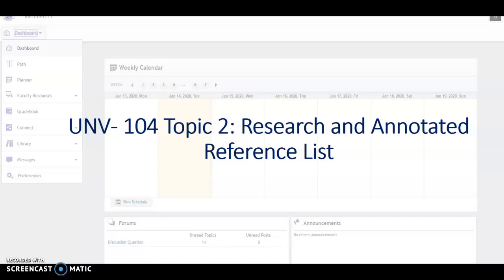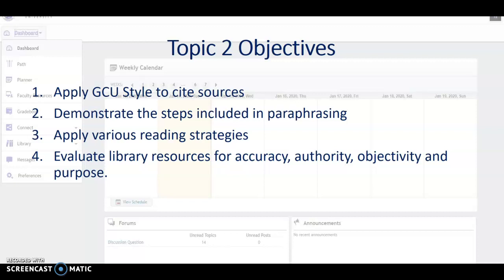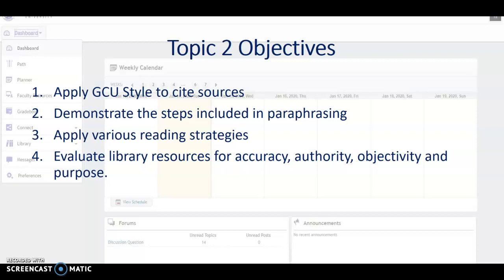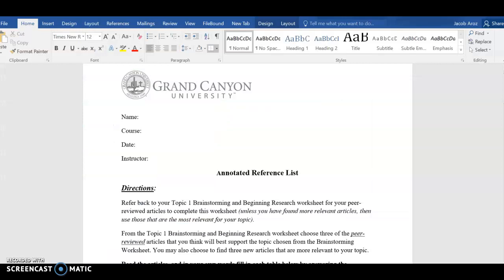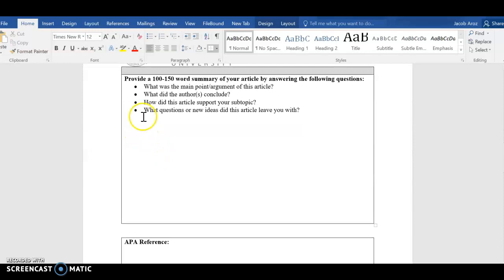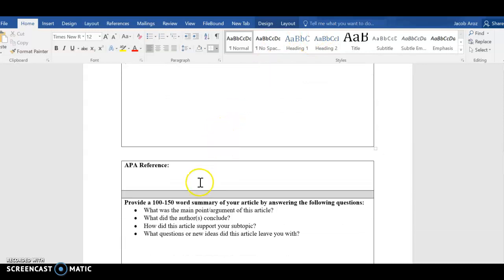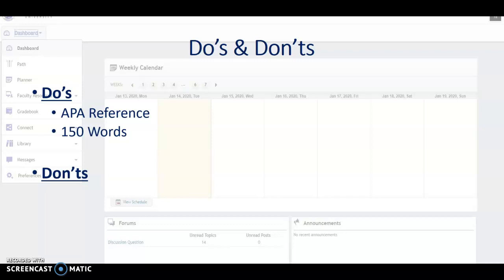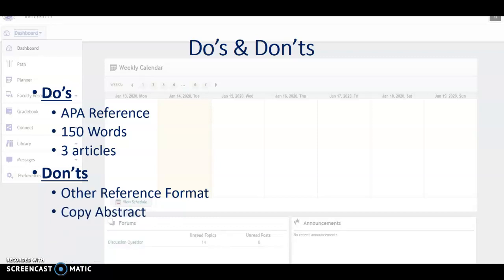Topic 2 Overview